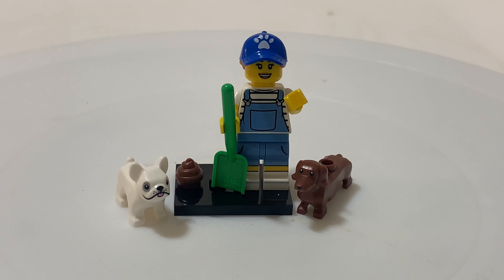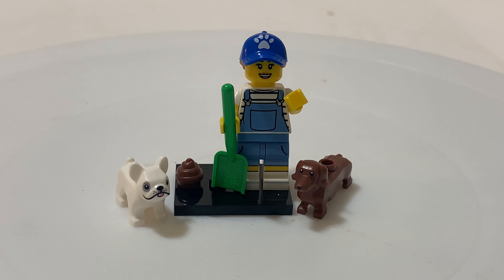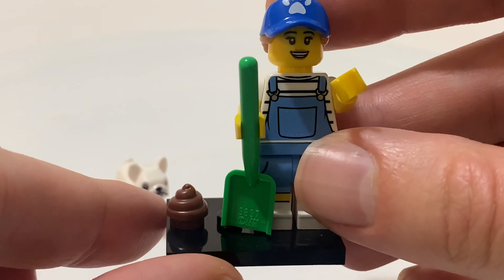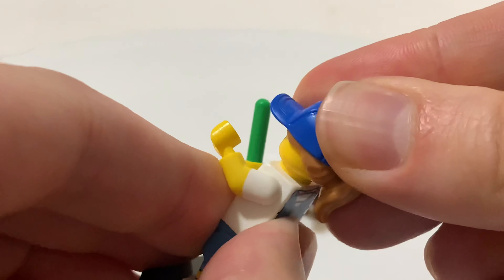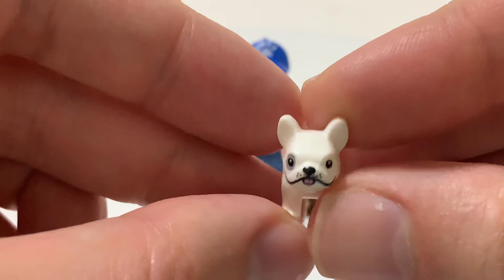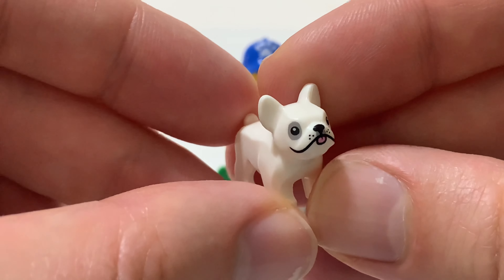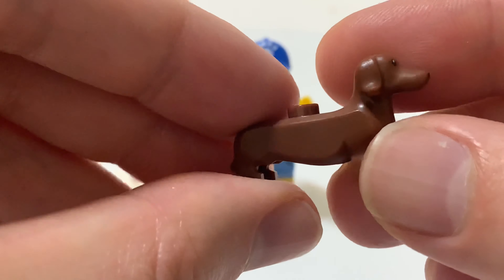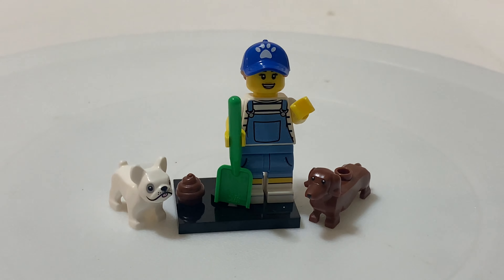LEGO Minifigure 71025-9(series 19): The Dog Sitter Review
LEGO 71025-9 from 2019. Minifigure series 19.